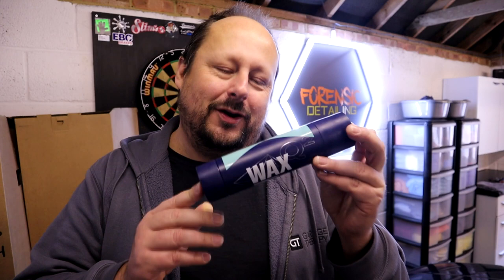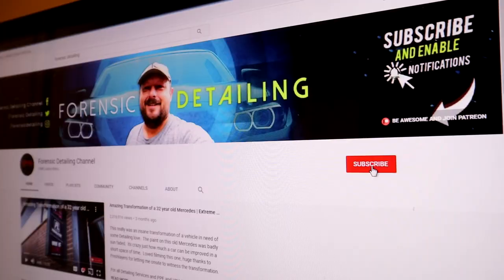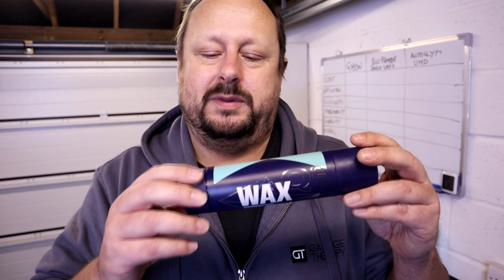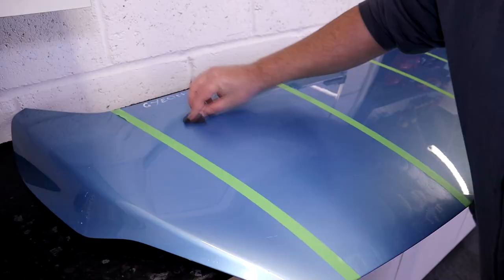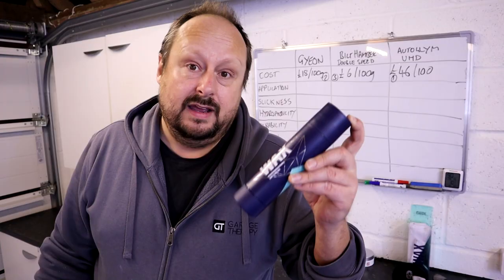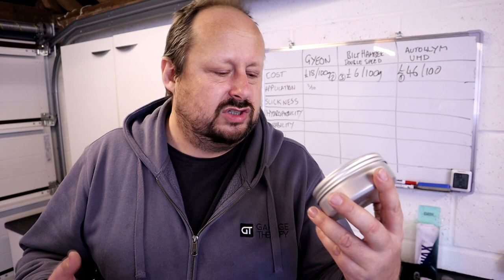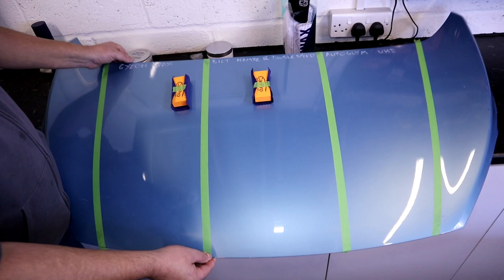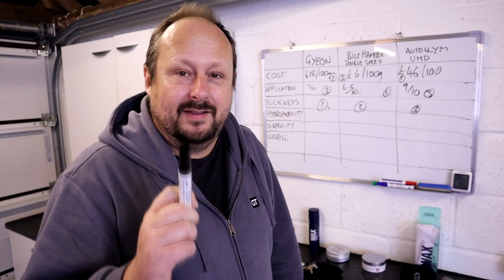*NEW* Gyeon Wax V Autoglym UHD V Bilt Hamber Double Speed | Review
Gyeon Wax
Autoglym UHD Wax

My Main Camera

Bargain Amazon Wash mitts

Recomended Products